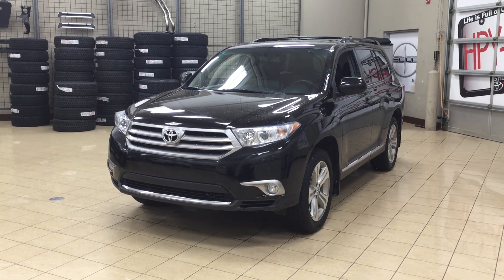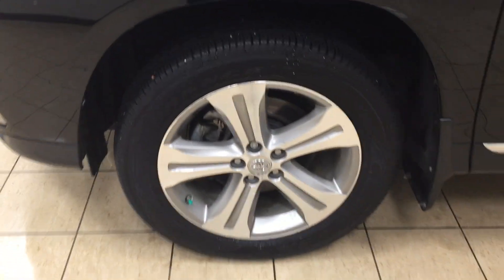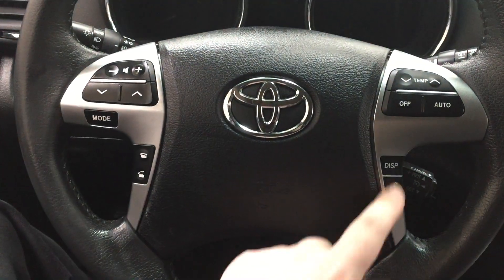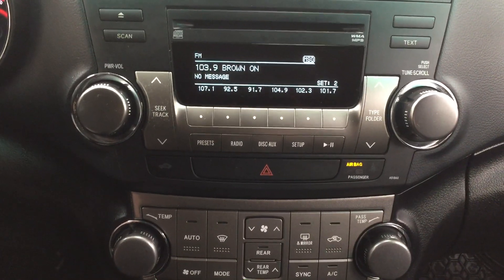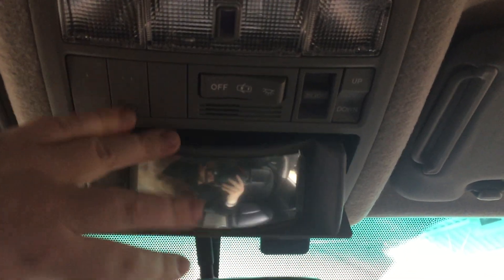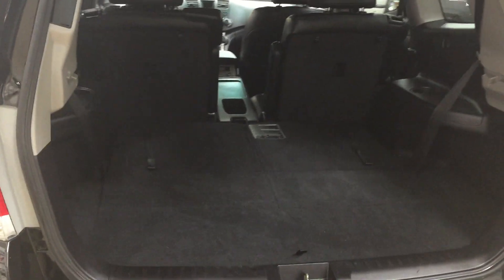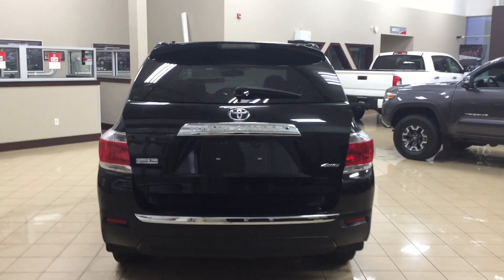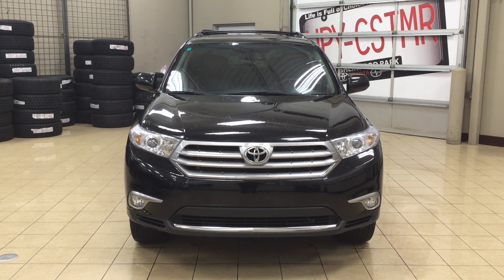2013 Toyota Highlander Review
This is a 2013 Toyota Highlander with 5-Speed A/T transmission Black[0202,Black] color and Black interior color.  This video is recorded and uploaded by cDemo Mobile Inspector